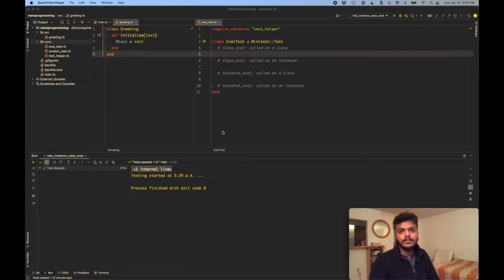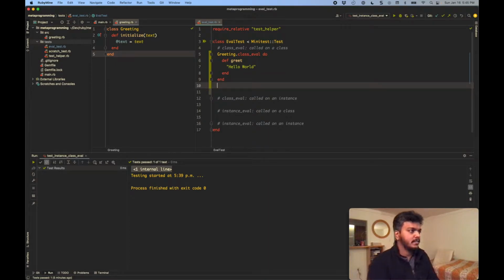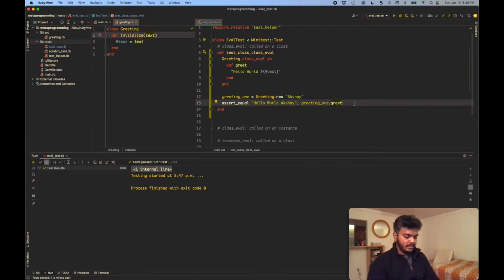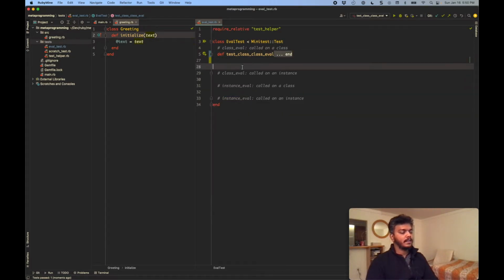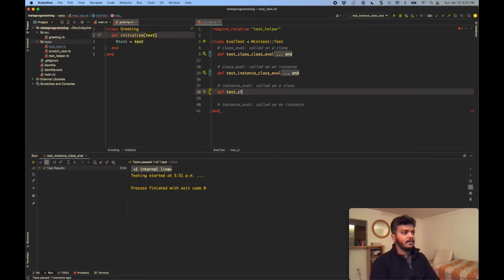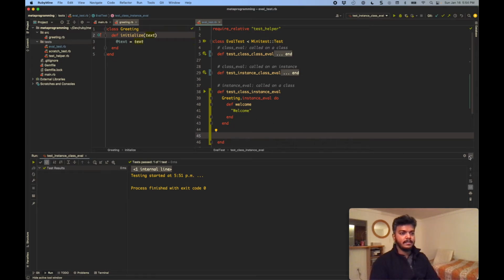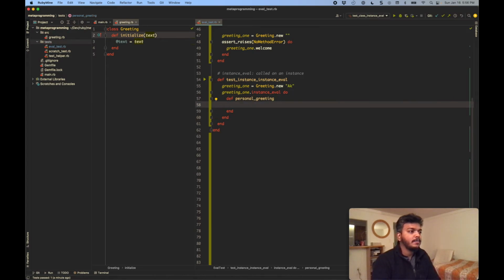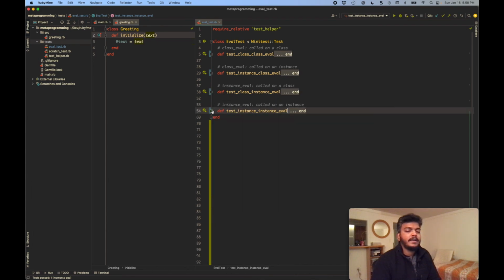Metaprogramming in Ruby : class_eval vs. instance_eval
This video explains the difference between class_eval and instance_eval methods in Ruby. If you keep getting confused between them when reading or writing Ruby code, it should clarify things a little.

Regards,
Akshay